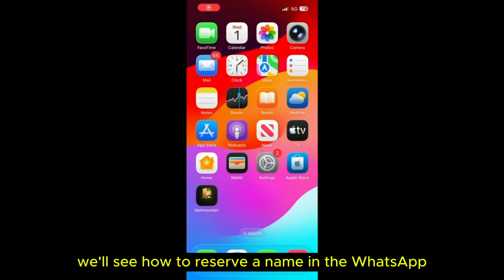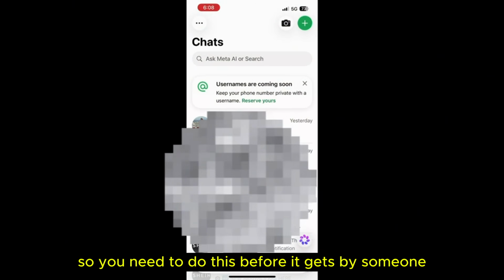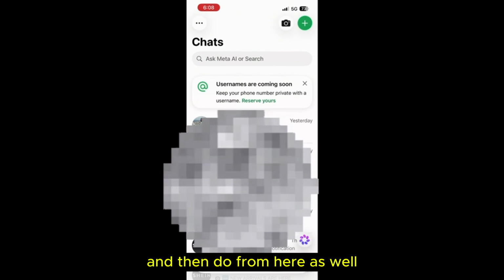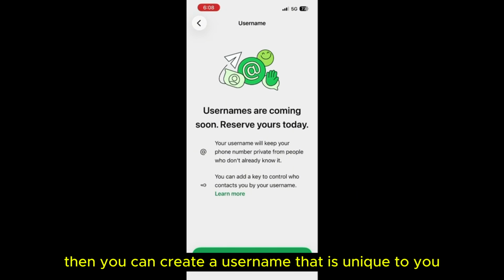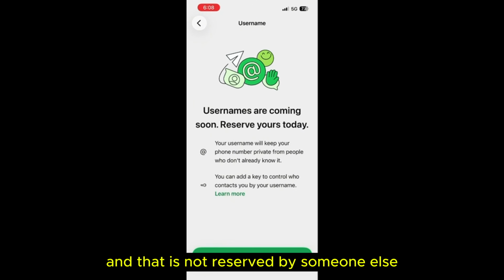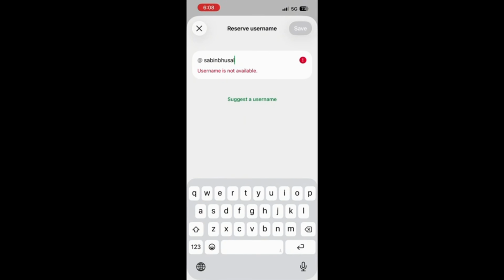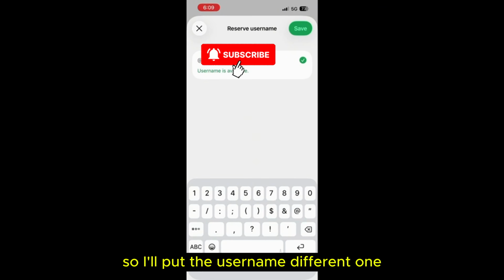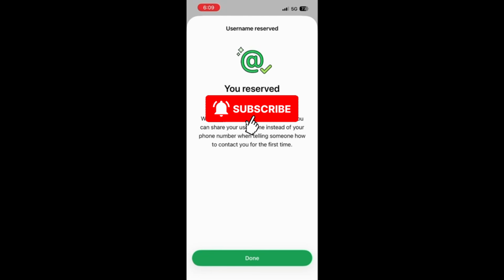How to Reserve WhatsApp Username | Reserve Your WhatsApp Username Before Anyone Else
Want to reserve your WhatsApp username before someone else takes it? In this step-by-step tutorial, I'll show you how to create and reserve a WhatsApp username using the latest WhatsApp feature.

With WhatsApp usernames, you can connect with people without sharing your phone number, making your conversations more private and secure. In this video, you'll learn where to find the username option, how to choose an available username

Please note that WhatsApp may roll out new features gradually, so the username option may not be available for all users immediately.